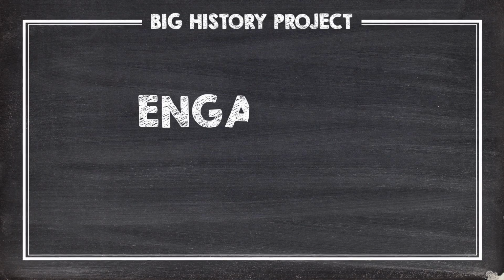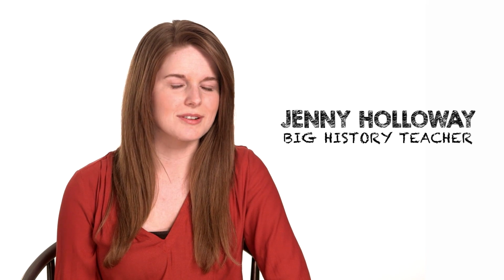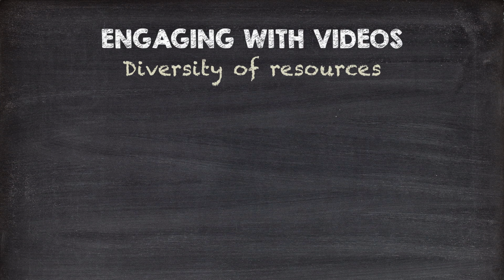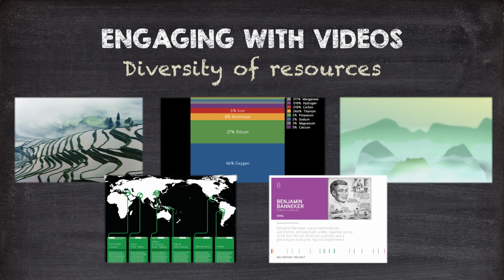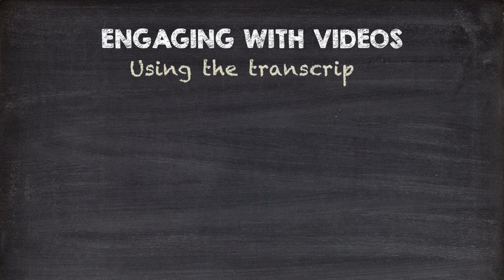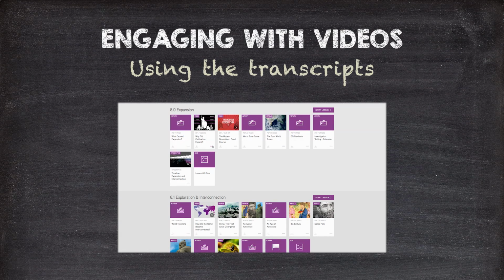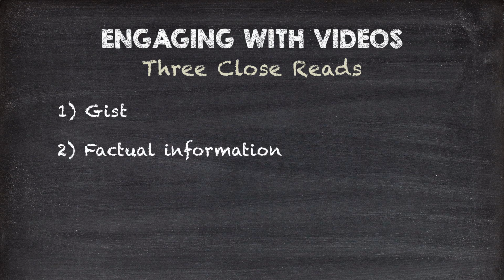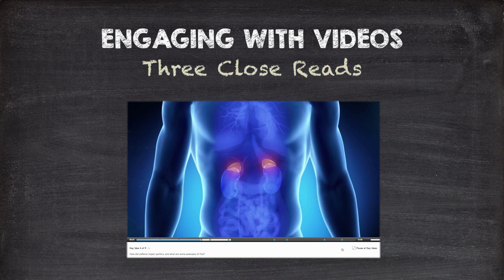Session 4 - Engaging with Videos | Big History Project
The Big History Project course uses lots of different media to engage students—from articles to activities to infographics to videos. One challenge for students is knowing how to get the most from the videos.